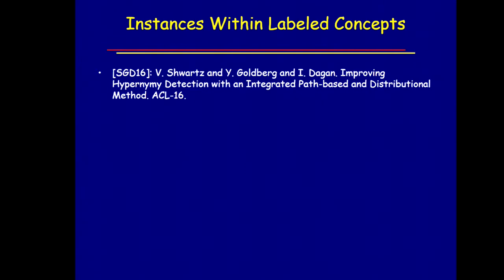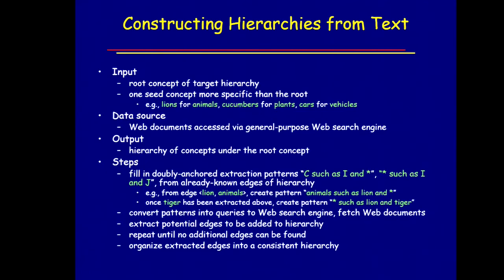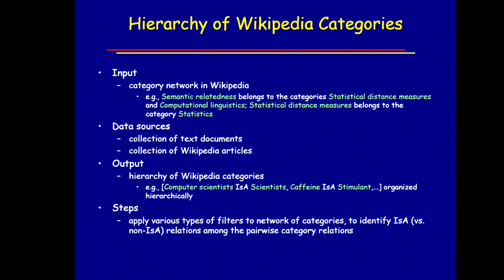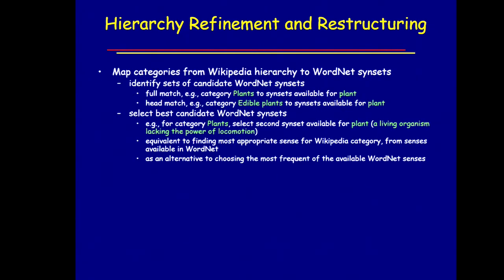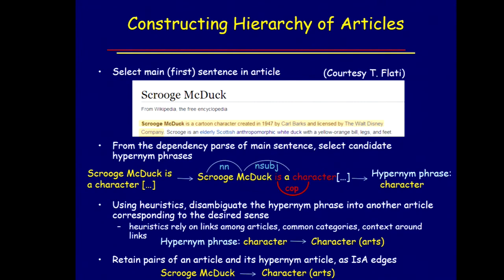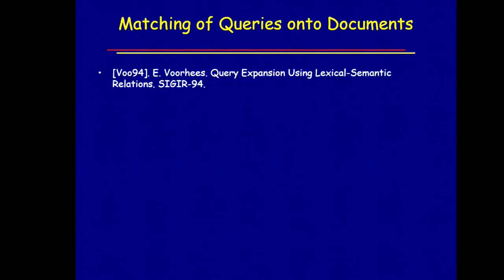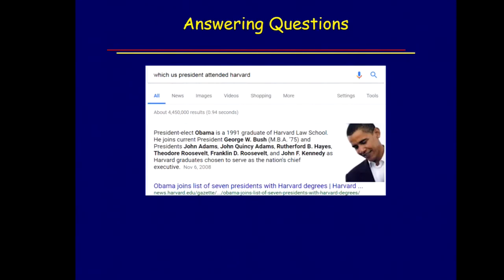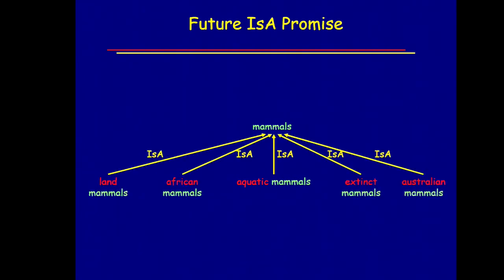IJCAI17 T5 - Acquisition, Representation and Usage of Conceptual Hierarchies - 2/2 (HD)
Marius Pasca (Part 2)
Acquisition, Representation and Usage of Conceptual Hierarchies
210, Melbourne Convention Centre, Mon PM, Aug 21 2017